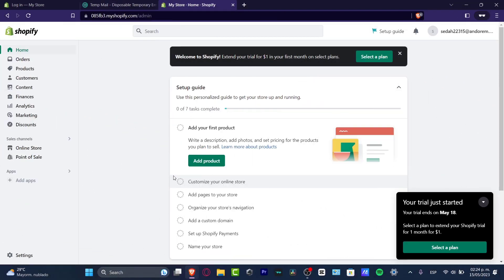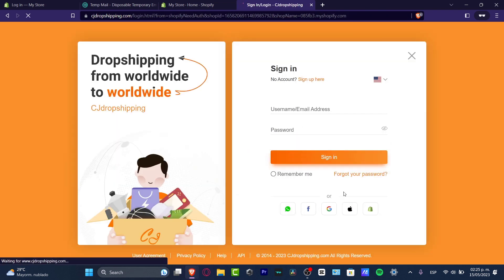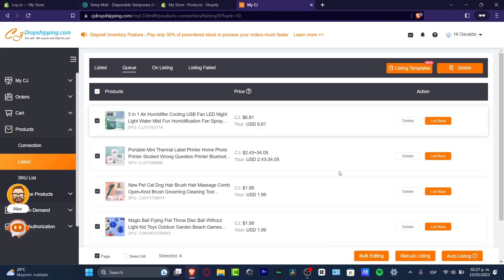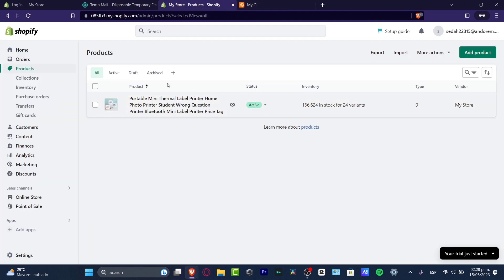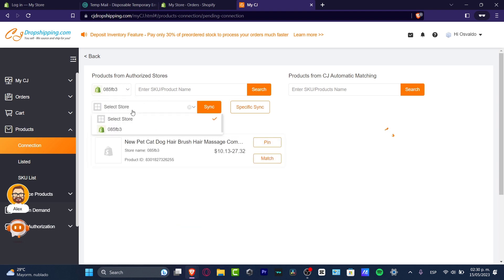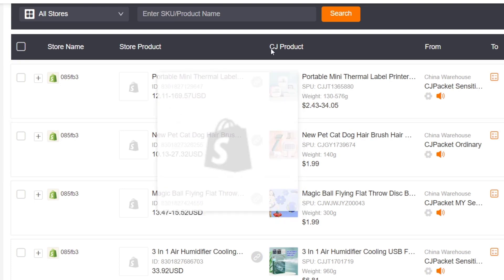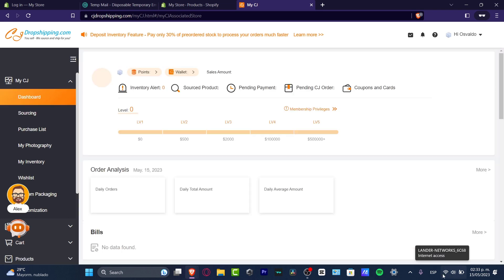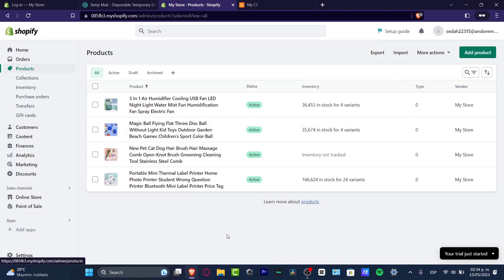How To Fulfill Orders On CJ Dropshipping (2026) Shopify Dropshipping Tutorial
In order to successfully fulfill orders on CJ Dropshipping, the first step is to integrate your Shopify store with the CJ Dropshipping app. Once this is done, you can begin adding products to your store and fulfilling orders directly through the app. When an order is placed, it will automatically appear in the app and you can select the appropriate supplier to fulfill the order.

From there, you can track the progress of the order and communicate with the supplier if necessary. It's important to ensure that the shipping address and other customer information is accurate before sending the order to the supplier. Following these steps will ensure smooth and efficient order fulfillment on CJ Dropshipping. ‎